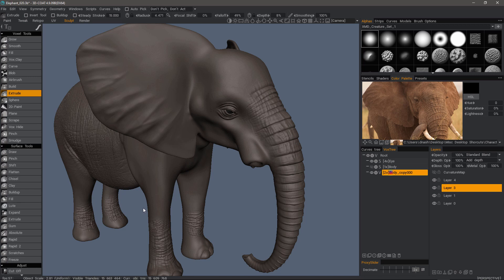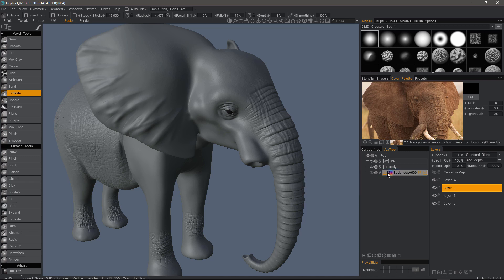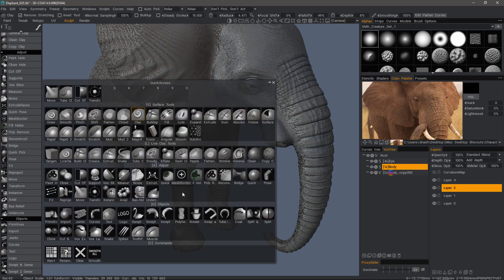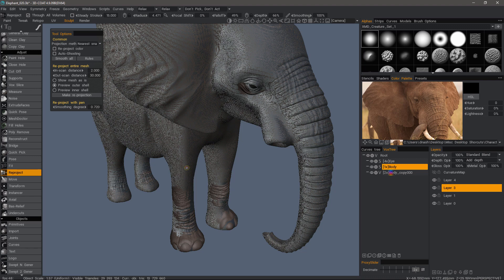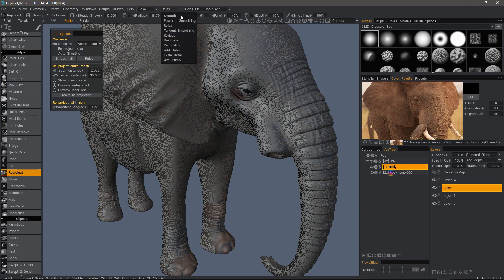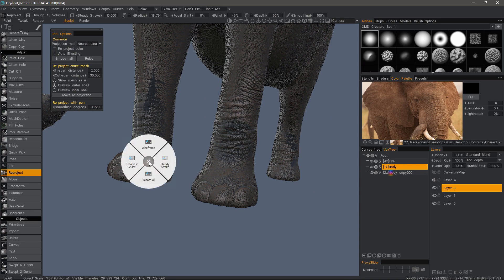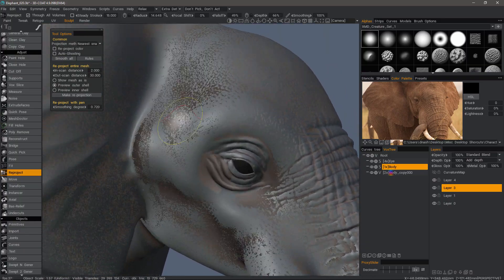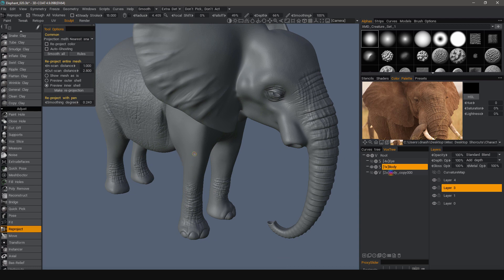Using Reproject tool to preserve Sculpt Layers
This video demonstrates a technique one can use to "switch" from Surface Mode to Voxel Mode without having to compromise by losing sculpted details, Sculpt Layers, or dynamic tessellation (applied to a Surface Mesh)